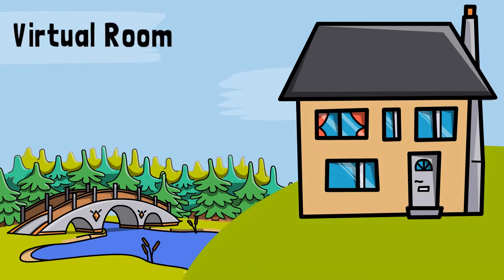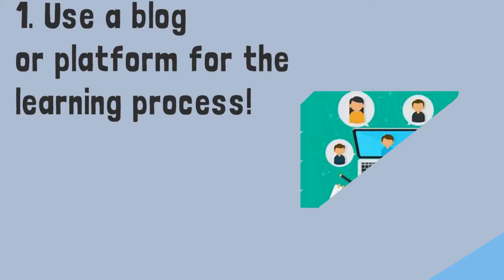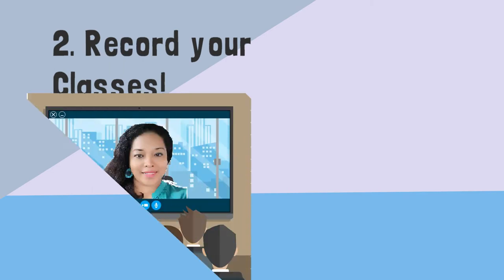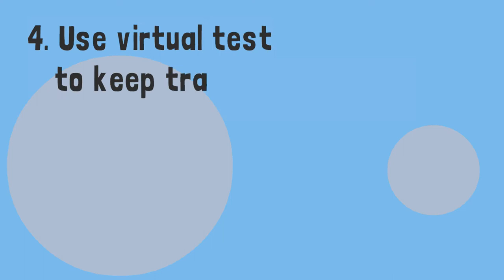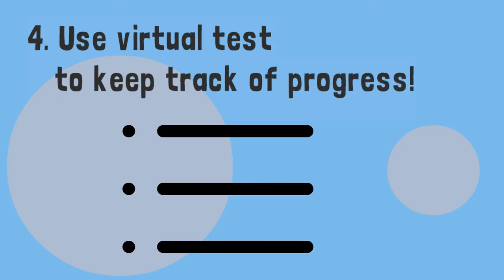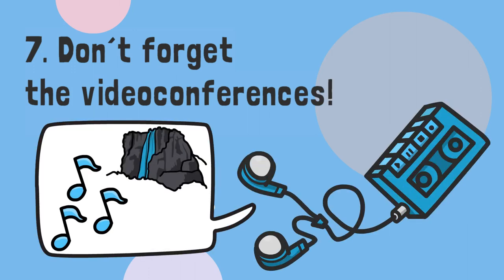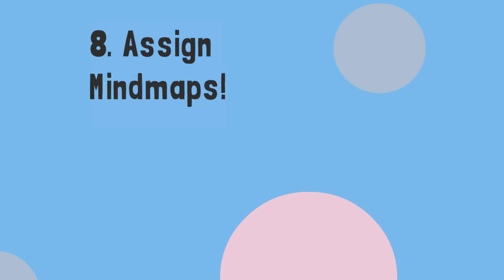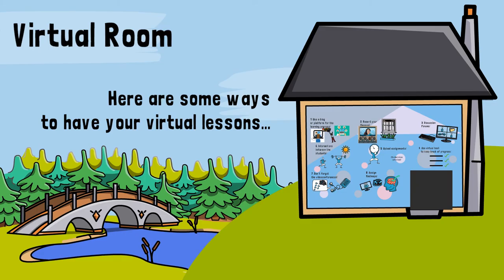Characteristics of my Virtual Classroom by Mrs Ayala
These are some tips of synchronous and asynchronous activities that you can use in your virtual classroom.